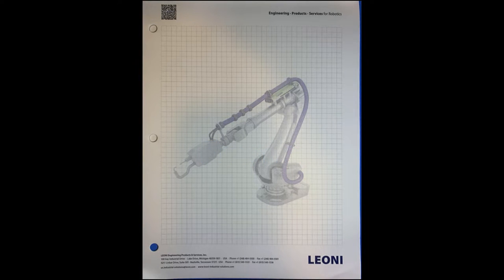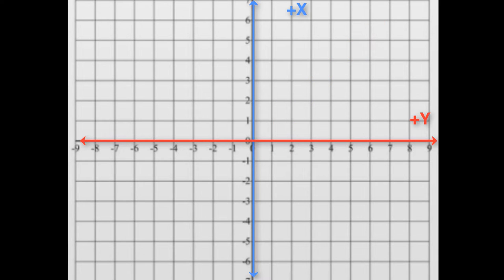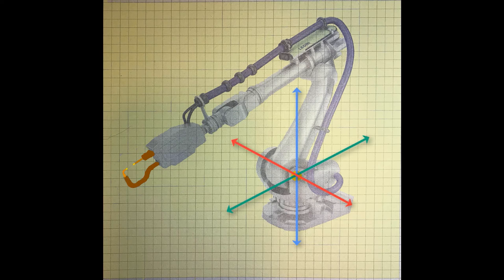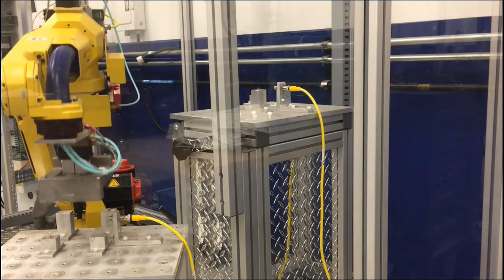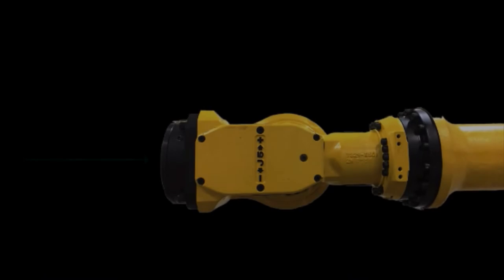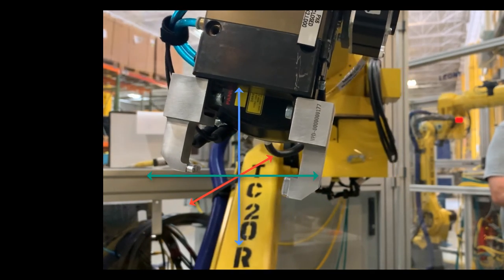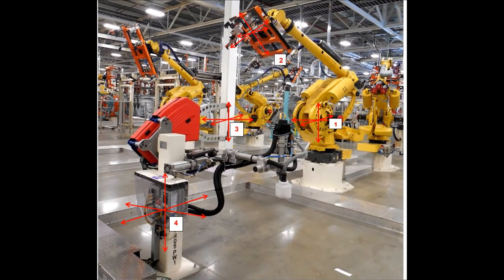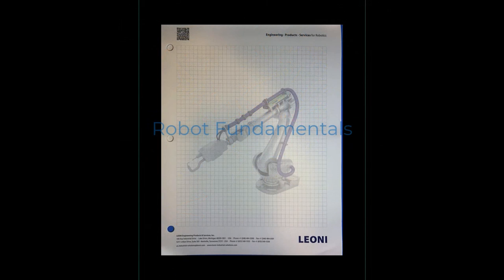Frames (Cartesian Systems of a robot)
Developed for a robot fundamentals course, this video connects the systems robots use to define location and orientation to systems most students would have learned in elementary or middle-school math class.